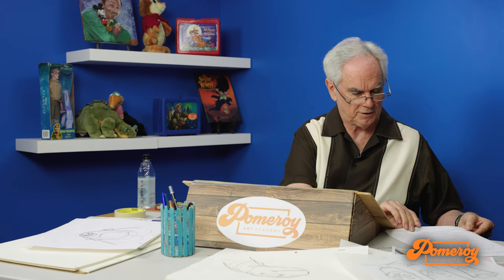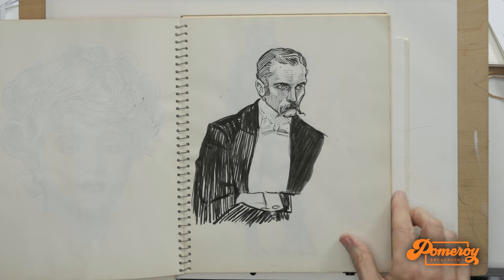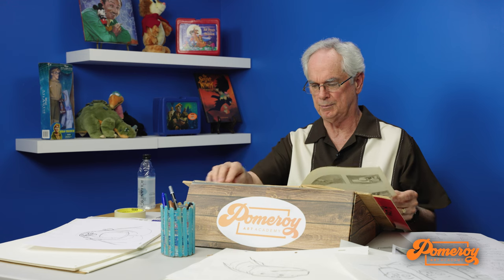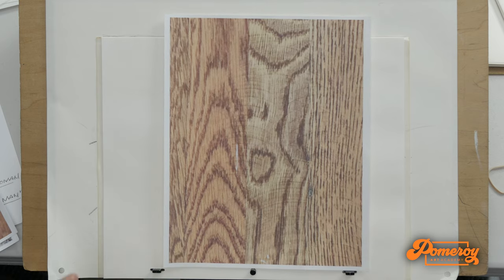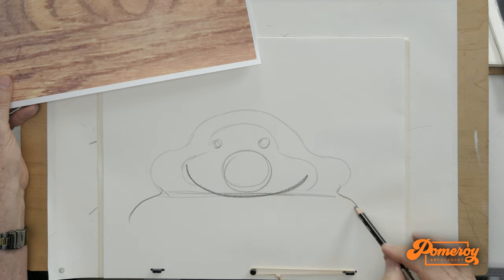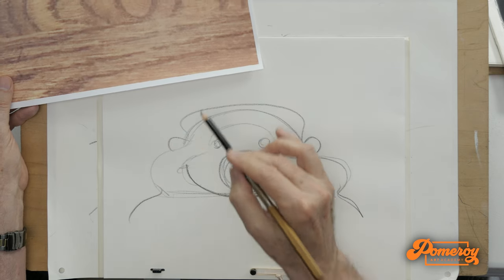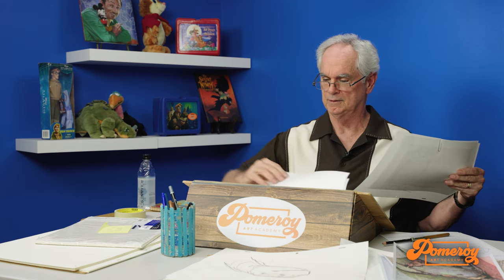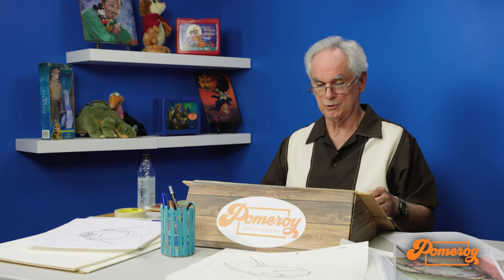The Sketching Exercise That Made My Art Career Possible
Learn more Beginners Drawing and Animation at Pomeroy Art Academy.

In this lesson John goes through his sketchbook and relives his inspiration and process of becoming inspired. Learn how to take everyday objects that may seem ordinary at first, and create amazing, original characters!